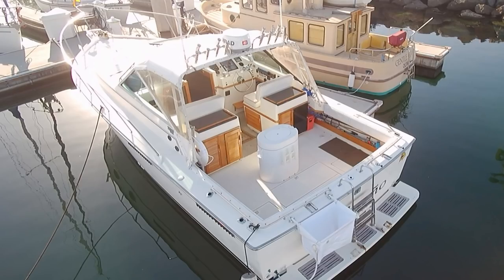Dan's Favorite Jigs & Lures | SPORT FISHING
Dan talks about his favorite jigs and lures that he likes to use and tells you why you be using them too.

Use this link to see Dan's B52 Bucktail jigs,